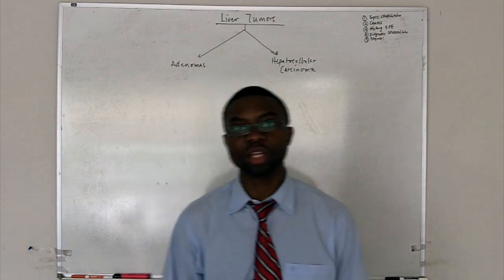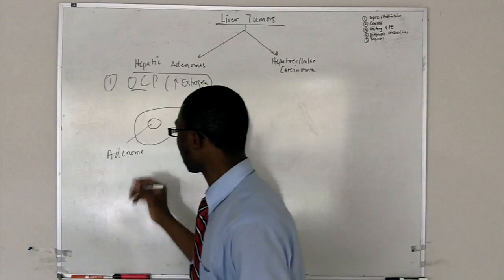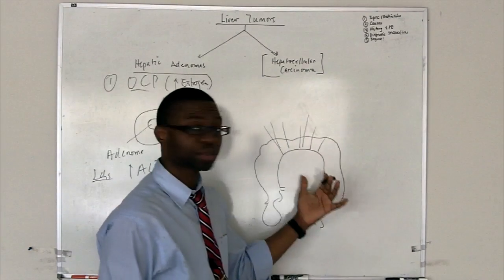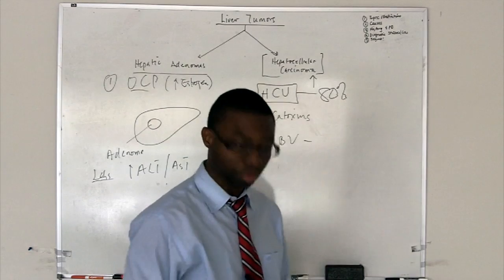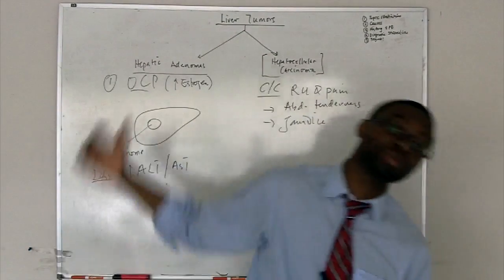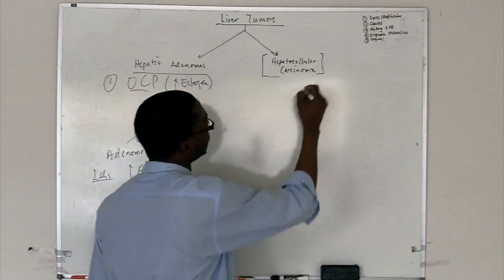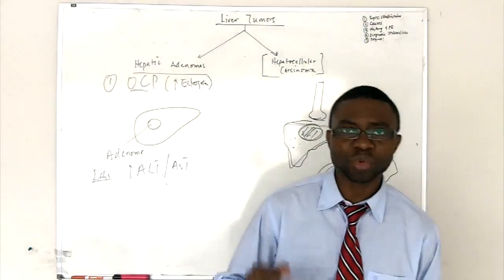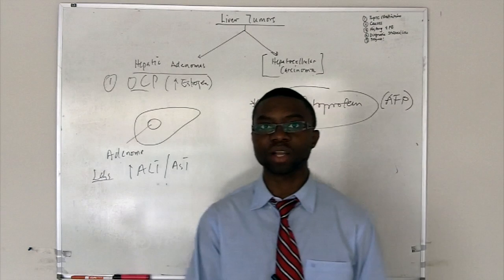Hepatocellular Carcinoma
Hepatocellular carcinoma (HCC, also called malignant hepatoma) is the most common type of liver cancer. Most cases of HCC are secondary to either a viral hepatitide infection (hepatitis B or C) or cirrhosis (alcoholism being the most common cause of hepatic cirrhosis).